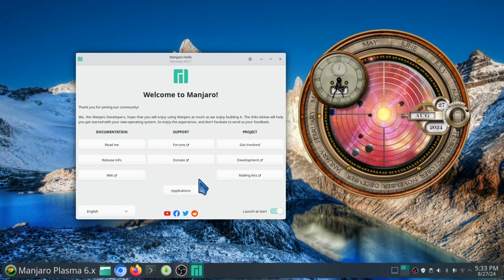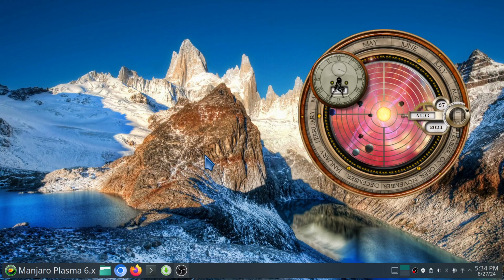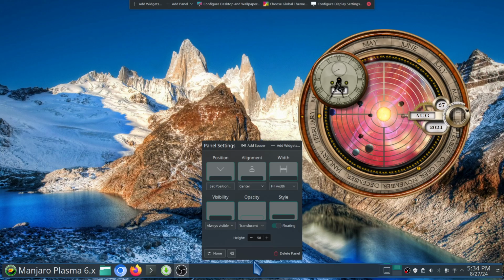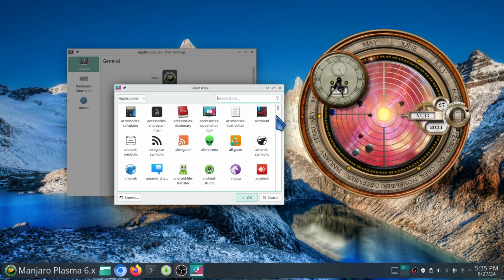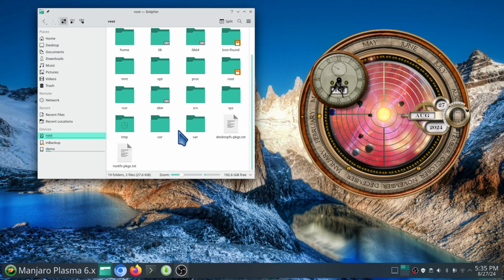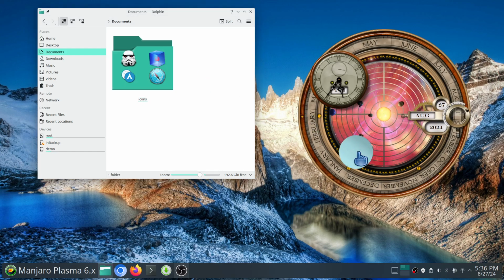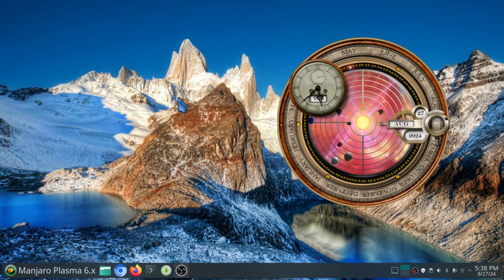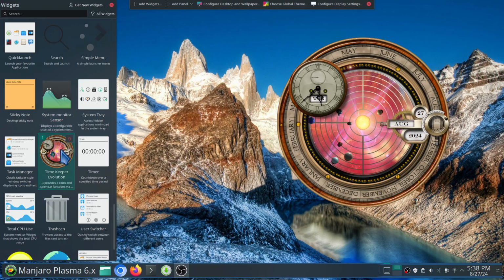Manjaro Linux - KDE Plasma 6 - Desktop Fun Tips.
Filmed in 1920 x 1080. How to tips on custom icon(s) wallpaper, widgets and panel bar. Best viewed on a large screen.

0:00 - Intro Manjaro Linux KDE Plasma 6 Tips
0:04 - Overview
3:00 - Custom Icon Tips
4:48 - Widget Tip
5:45 - Recap
6:00 - Subscribe to Linux for Seniors